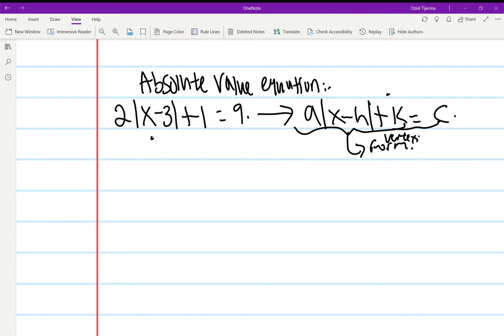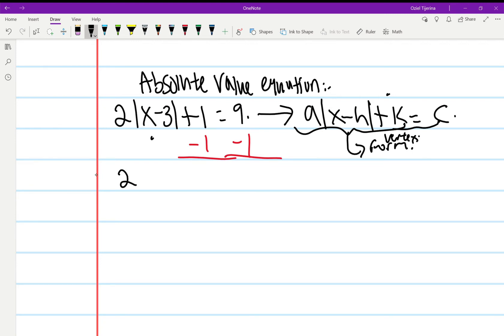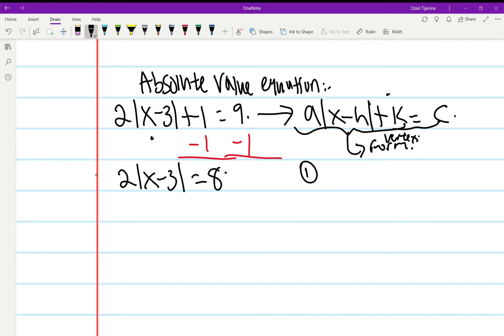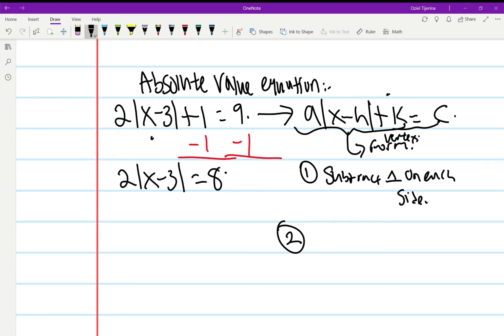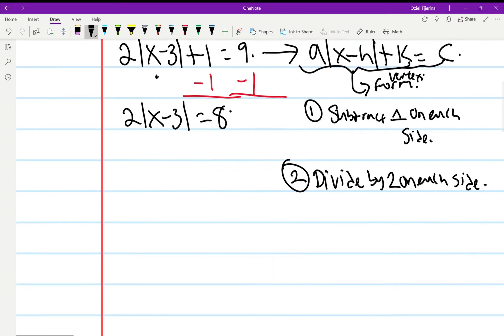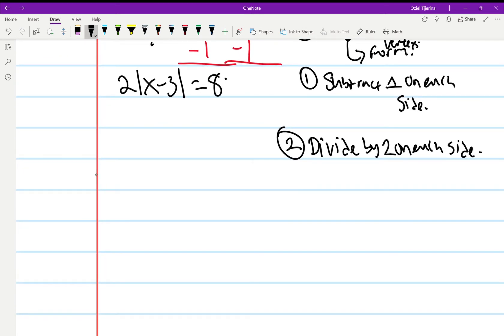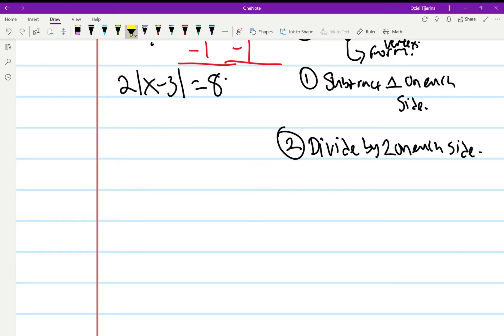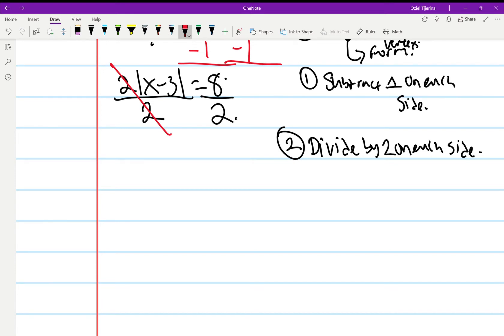Algebra- Solving Absolute Value Equations ex. 3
Hello everyone!! In this video, we go through how to solve a more complex absolute value equation. Specifically one in vertex form! In the next video we will be moving on to transformations of Absolute Value Functions!!